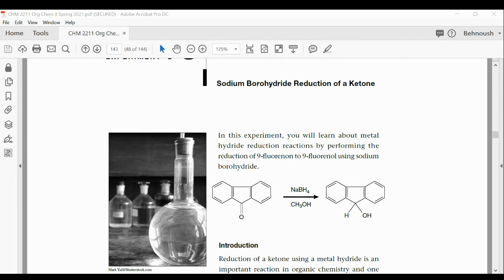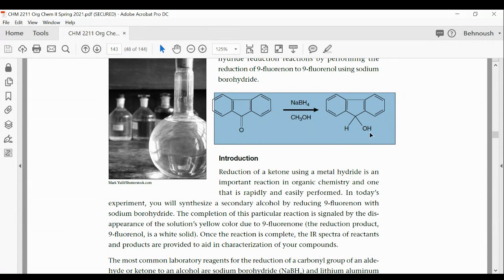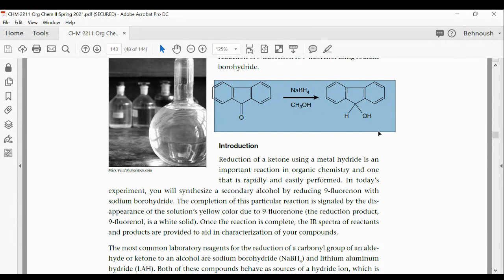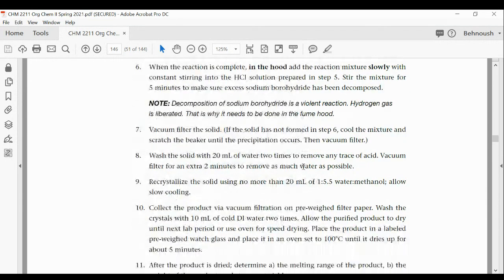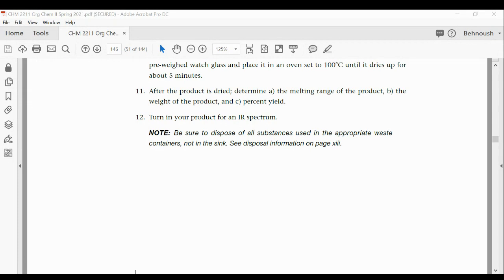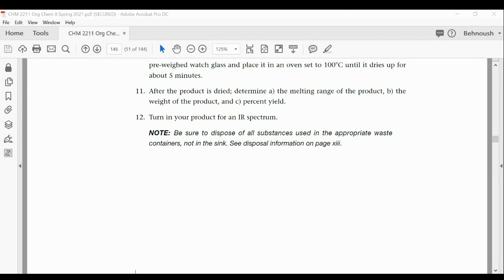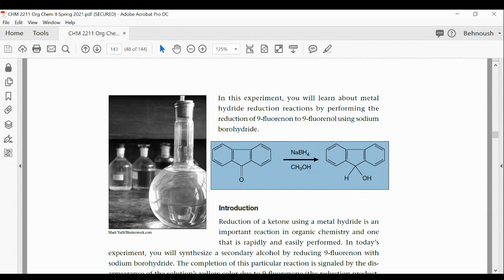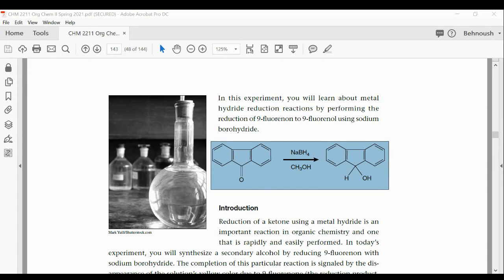CHM2211L Exp 15 Pre lab discussion